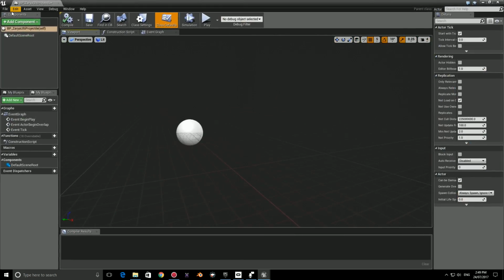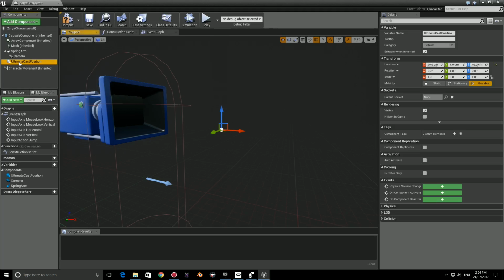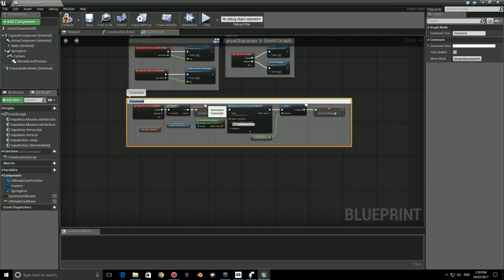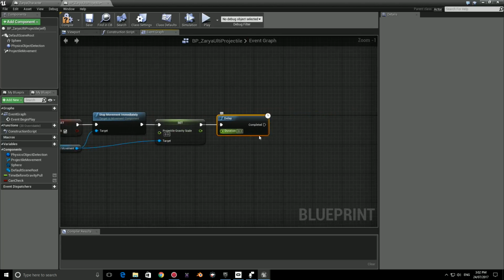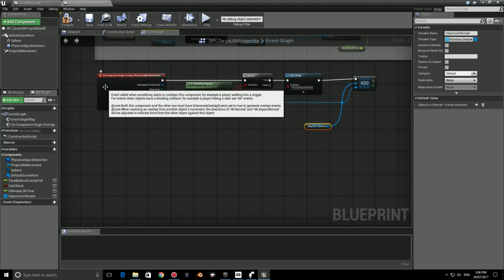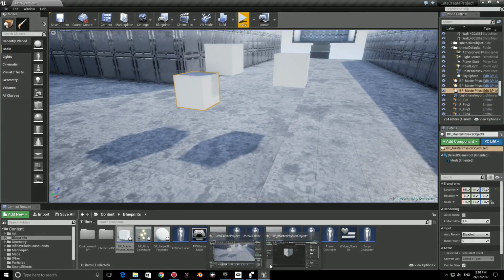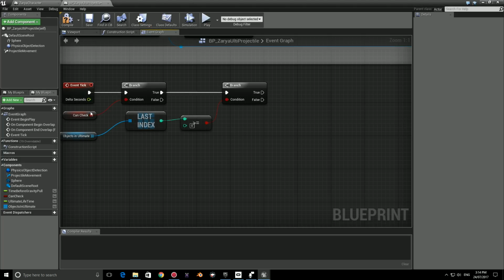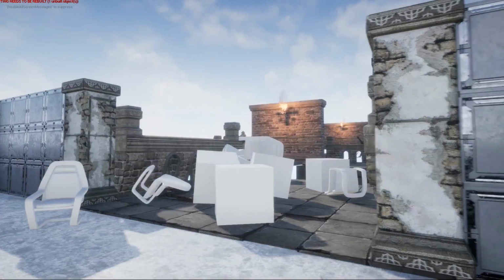Let's Create Zarya Graviton Surge - Blueprints #16 [Unreal Engine 4 Tutorial]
Hey everyone! In this video we're going to create Zarya from Overwatch. We'll be foccusing on her Graviton Surge ability which allows you to pull enemies in and hold them in place. We're using Unreal Engine 4 and blueprints. If you're new here make sure to check out the Let's Create FPS Foundation video linked below.